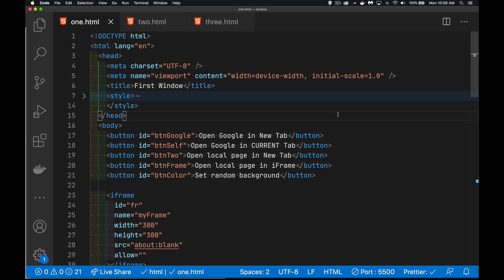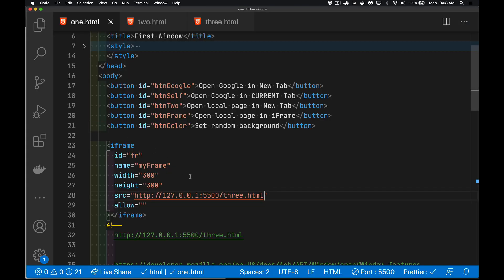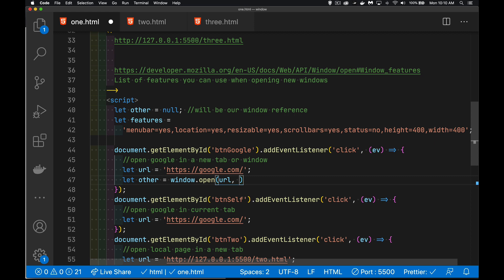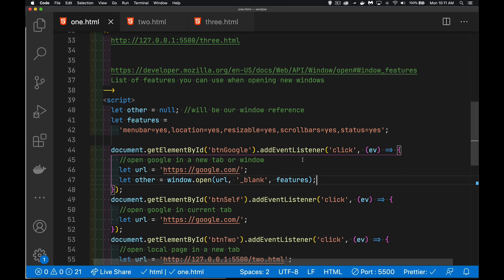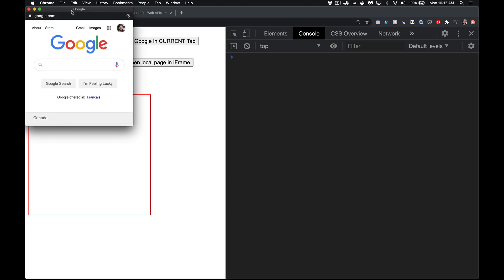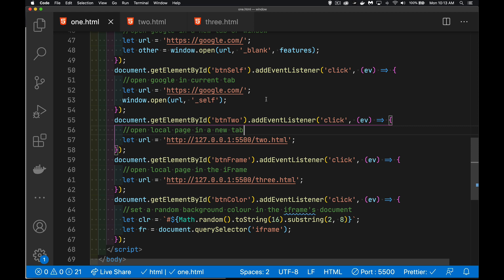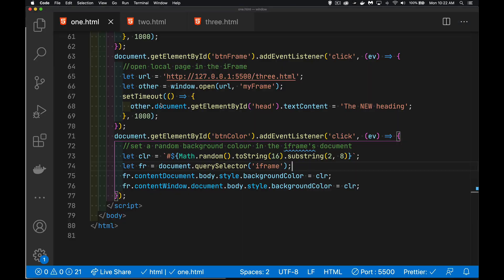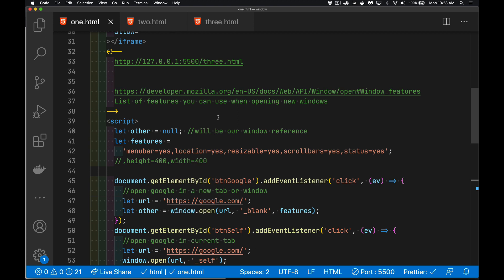Tab, Window, and iFrame control with window.open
If you want to be able to open a new tab, window, frame, or iframe and then control that window with JavaScript, then the window.open( ) method is what you need.